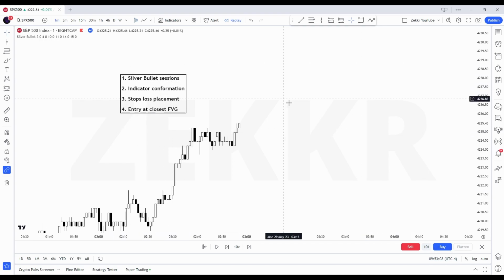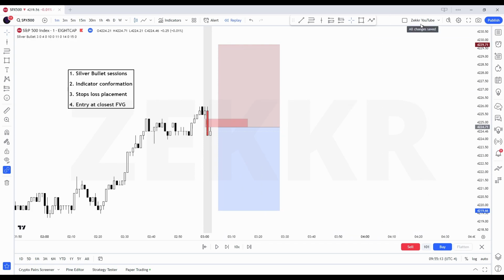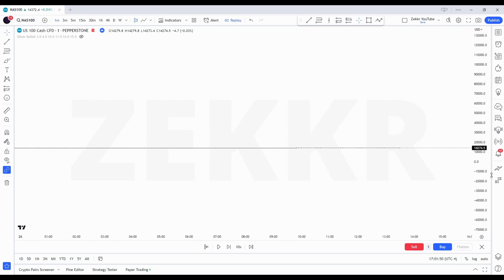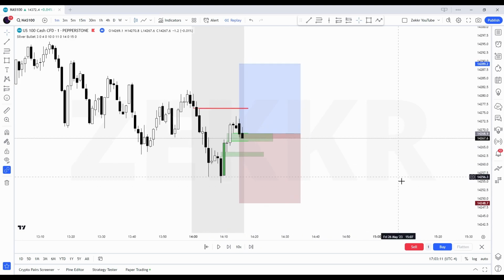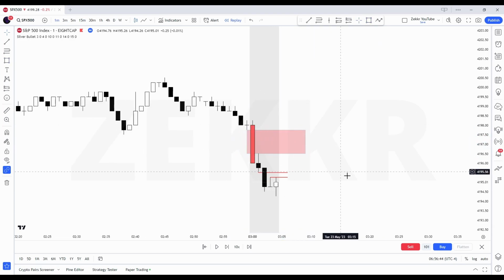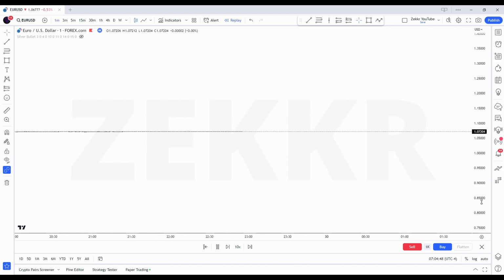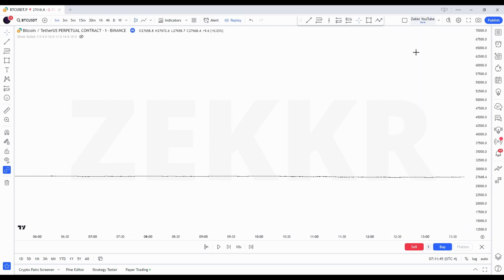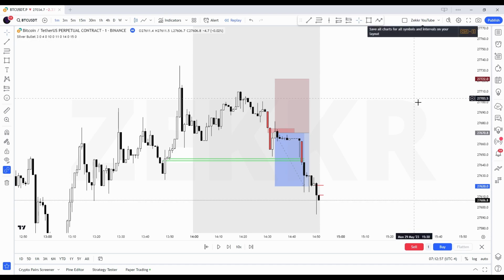ICT Silver Bullet Indicator (FREE) | Full Tutorial (77% WIN RATE)